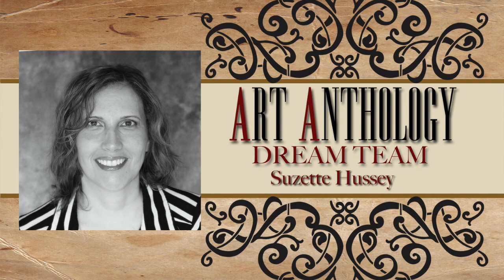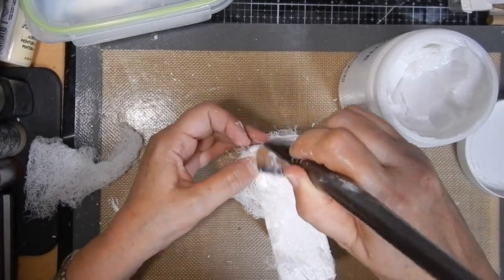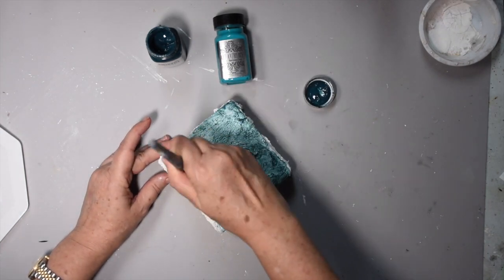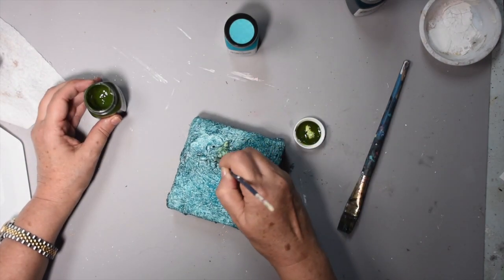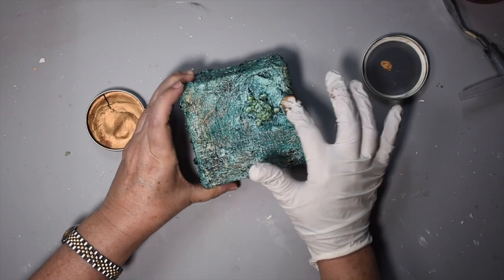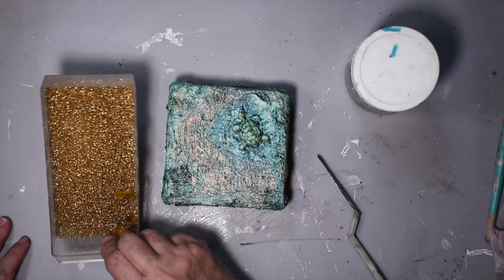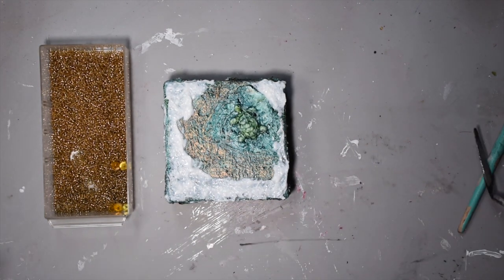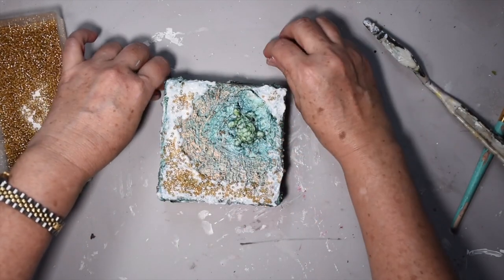"Nets"- A Mixed Media Canvas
Learn how to use Art Anthology products in this tutorial by Suzette Hussey from @papermachepatch
Art Anthology products can be purchased online at artanthology.net.

Supplies used:
Mermaid Sorbet Dimensional Paint
Fiji Velvet Dimensional Paint
Kelly Shine Dimensional Paint
Antique Gold Wax Paste

turtle embellishment
Gauze or cheesecloth
Drywall joint tape
gel medium
gold seed beads
Liquitex Glass Beads (optional)
gesso
gloves

Suzette